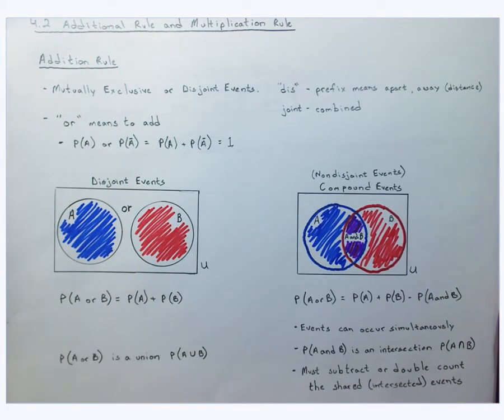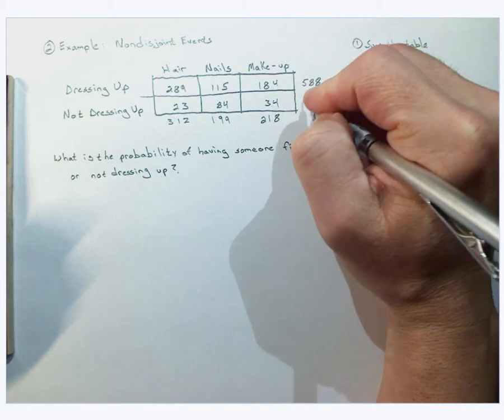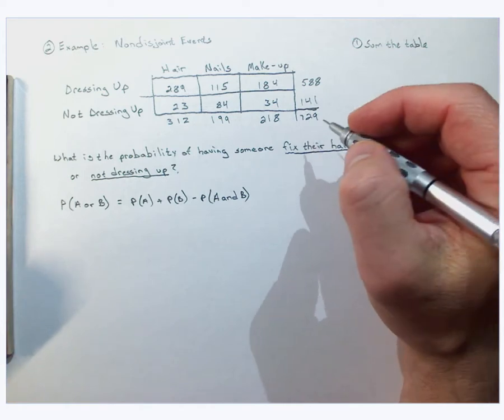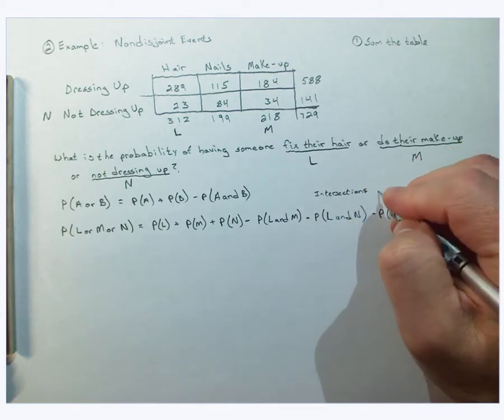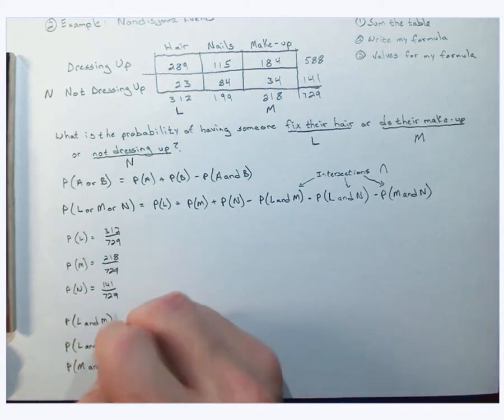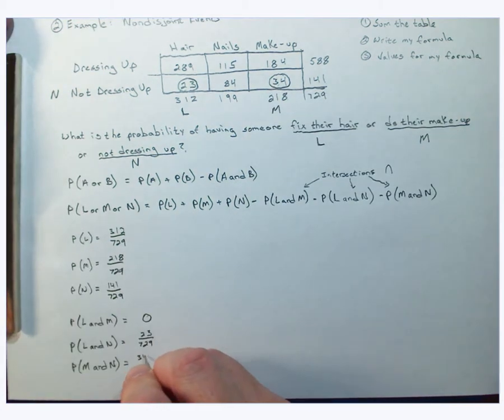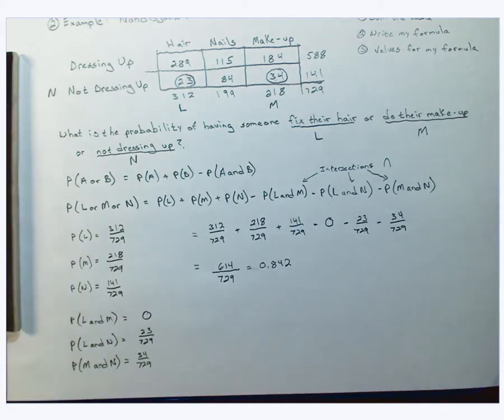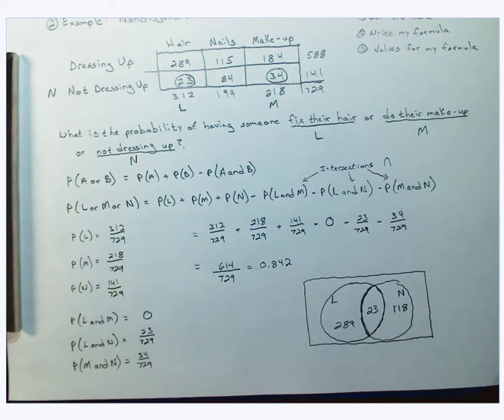Ch 4.2 Addition Rule Part 2